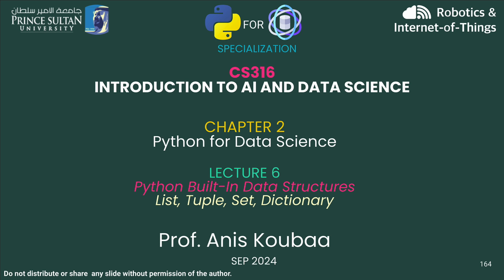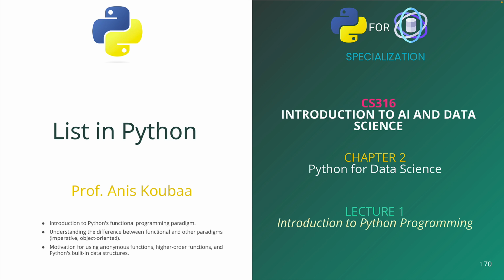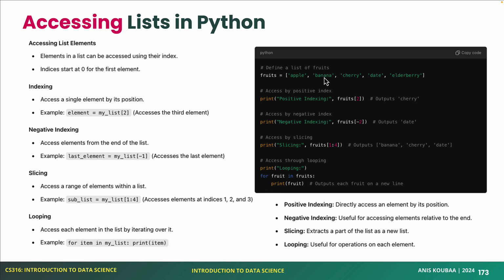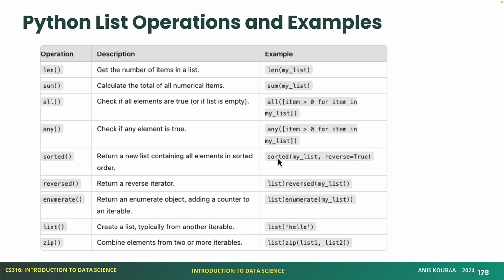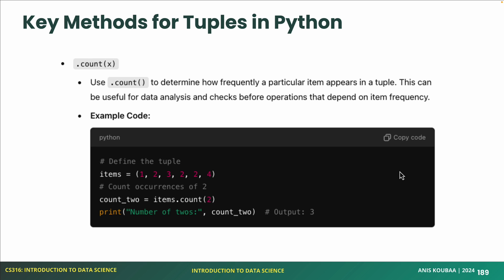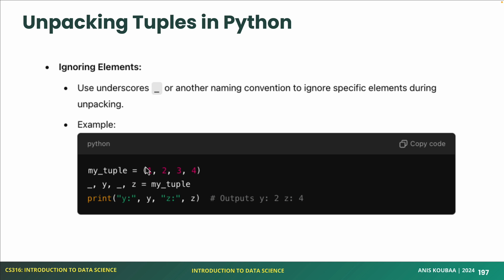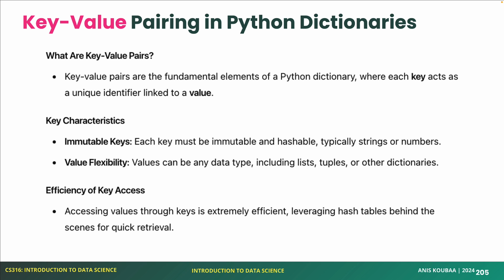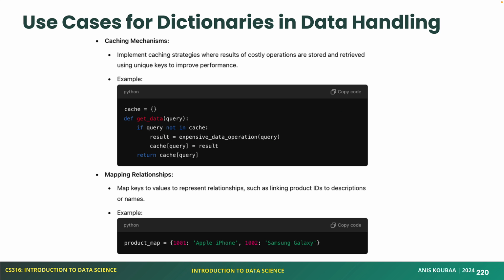[CS316] Python Built-In Data Structures | List, Tuple, Set, Dictionary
This video is part of the CS316: Introduction to AI and Data Science course, specifically Lecture 6 under the chapter "Python for Data Science." It covers Python’s built-in data structures, including Lists, Tuples, Sets, and Dictionaries. The lecture provides an in-depth explanation of each data structure, demonstrating their properties, key operations, and typical use cases within data science applications. The video is presented by Professor Anis Koubaa and recorded in September 2024. Please note that the content is not for distribution without the author’s explicit permission.